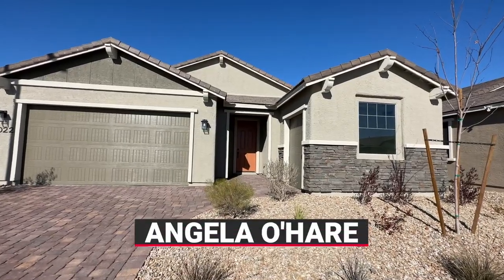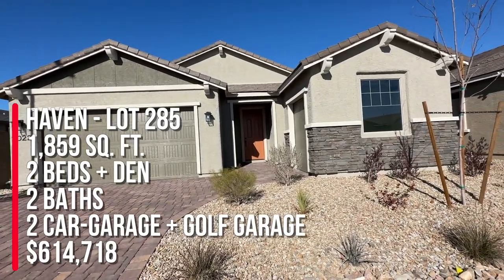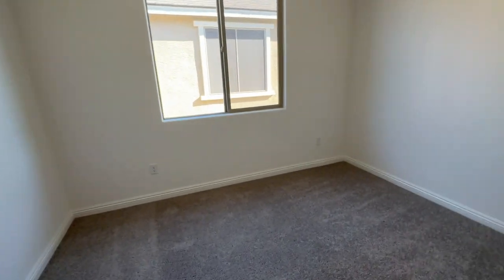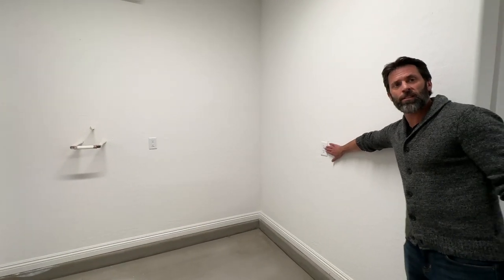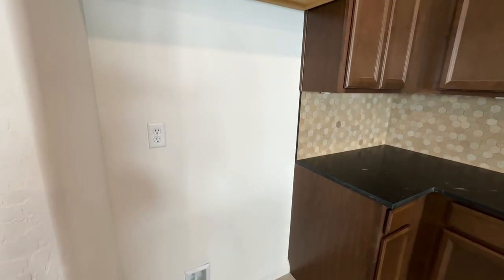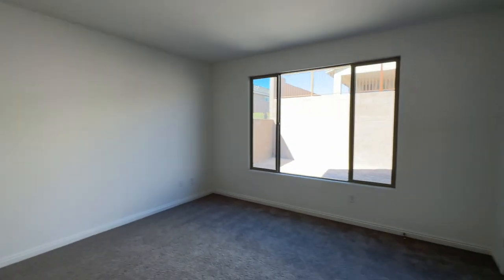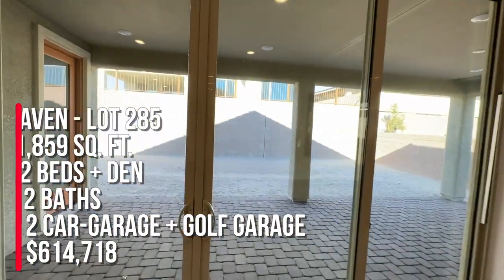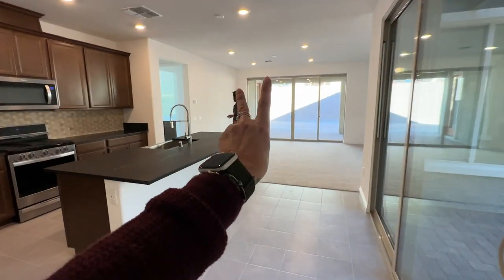Move-In Ready Home for Sale at Del Webb North Ranch | Haven Floor Plan $614k+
Del Webb North Ranch - Move-In Ready New Construction Home

Del Webb at North Ranch by Pulte Homes is a newer gated 55+ active adult retirement community in North Las Vegas, Nevada in the 89086 zip code. This 55+ community offers homebuyers a traditional set of amenities as well as a variety of floor plans.

HAVEN
1,859 sq. ft.
2 Beds + Den
2 Baths
2 Car-Garage
Golf Cart Garage
ON SALE @ $614,718

MONTHLY HOA: $198

Company: Home Realty Center
License #: 180246